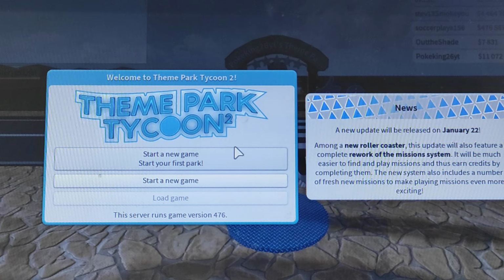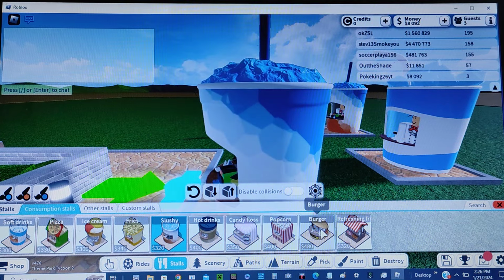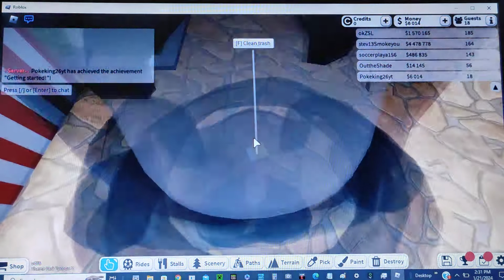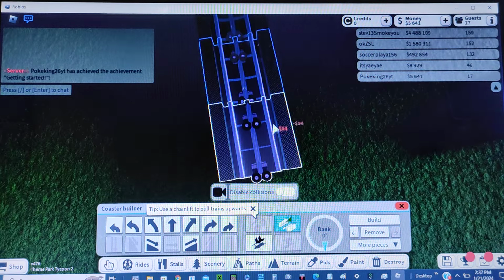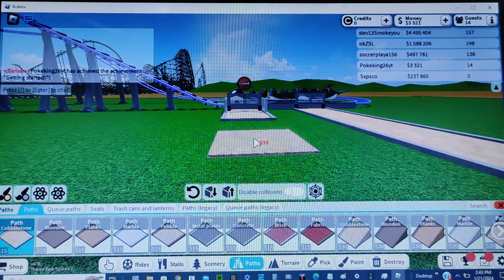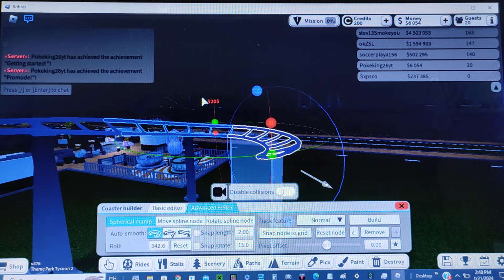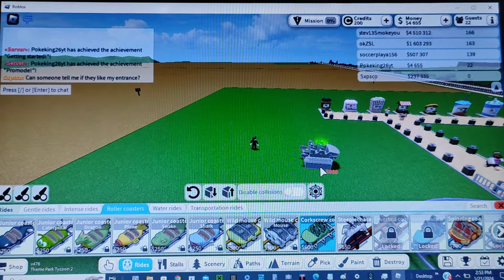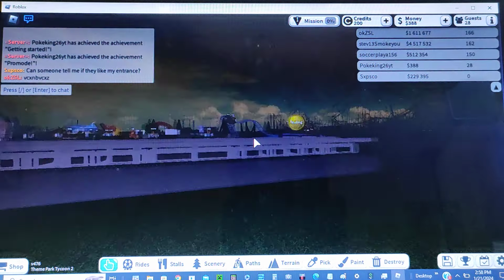Playing Theme Park Tycoon 2!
Hi guys, today I will be playing theme park tycoon 2, it's about where you make your OWN theme park! Yeah, I know right? Also, if you guys are new, then I will tell you what types of content I do, so the first thing you need to know about me is that I make Pokemon videos, well, mostly, but yeah, anyways second thing you need to know about me is that I am a kid friendly YouTube creator, I don't use any bad words in my videos, and last but not least, I have an editor, all the editing is not me, but my editor. well guys, that's all you need to know about me, so yeah, remember to like and subscribe, and have a nice day!